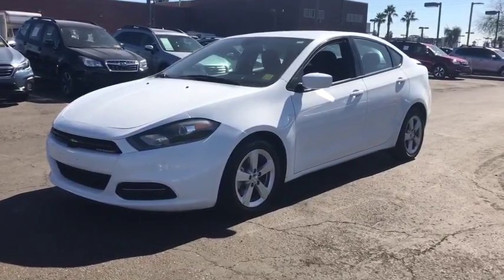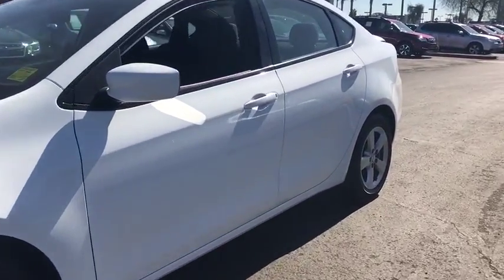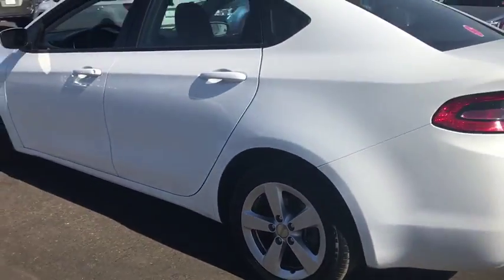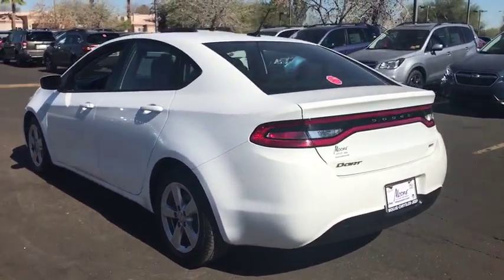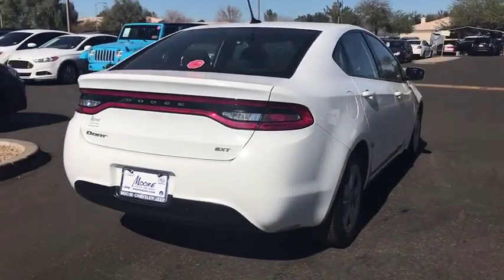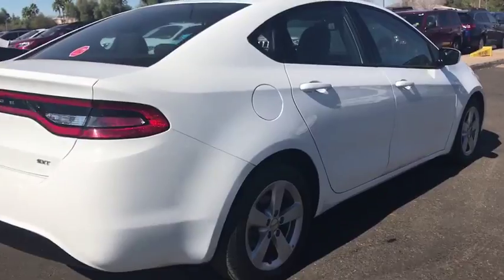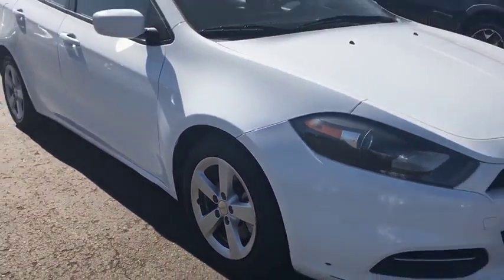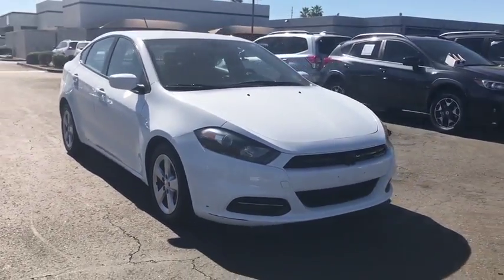2015 Dodge Dart Peoria, Surprise, Avondale, Scottsdale, Phoenix, AZ 45600A